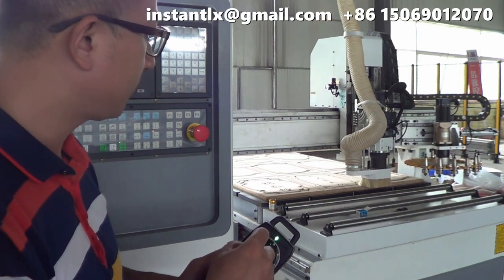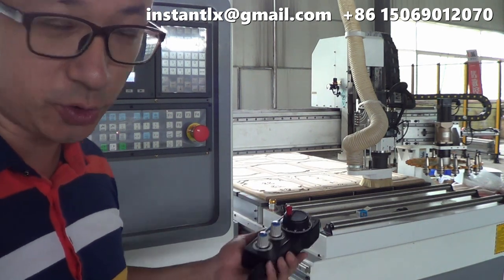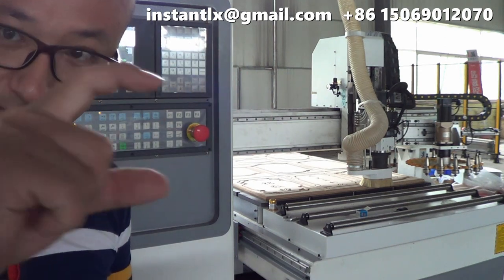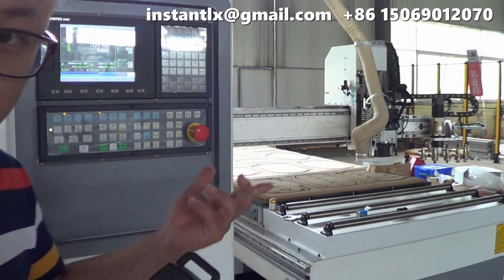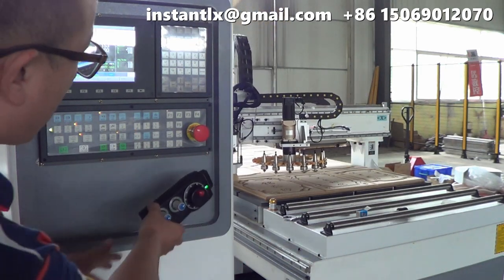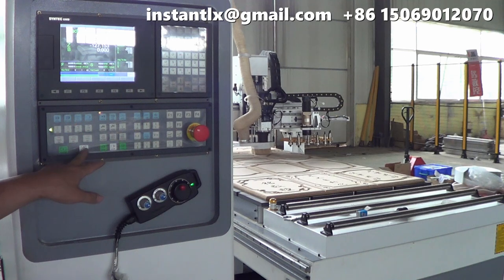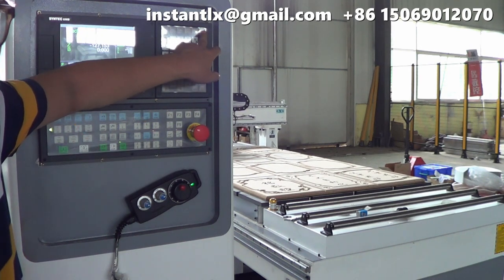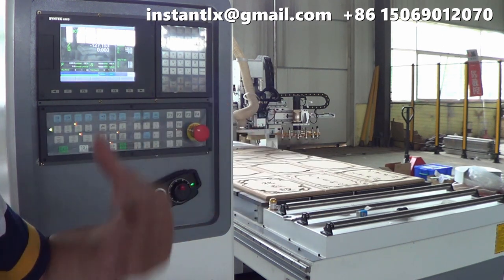How to use MPG sim mode on SYNTEC system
MPG SIM = hand wheel controller simulation

it's very convenient to test tool path in this way.

Skype: instantlx